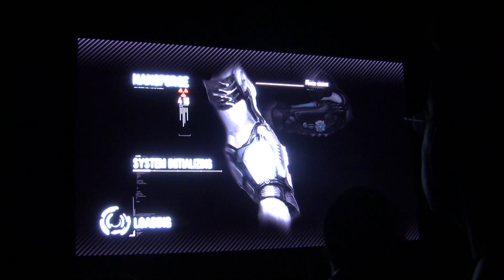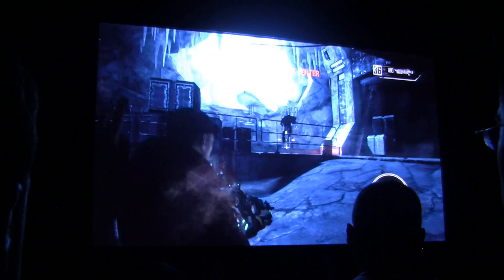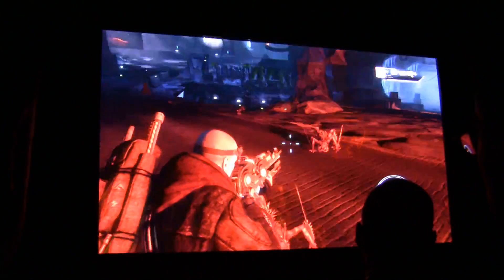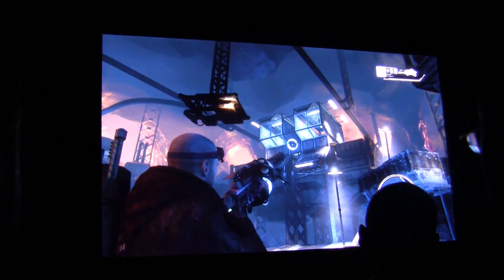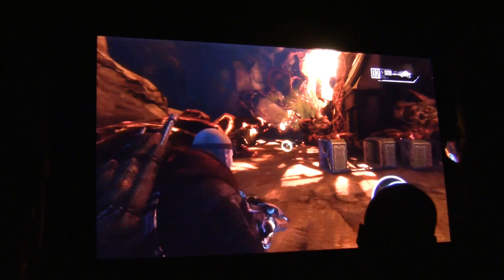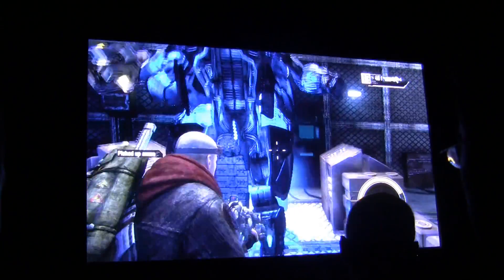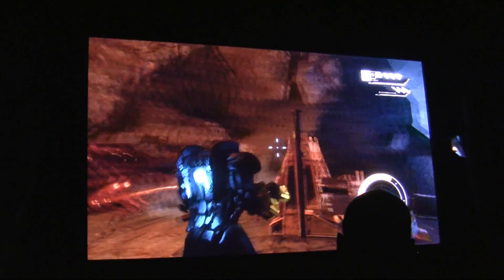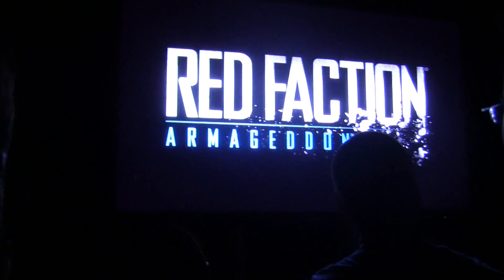E3 2010: Red Faction Armageddon Gameplay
Hey all,

Here's one of the videos I captured while at E3 this year.  For the first of many I bring you THQ's demonstration of the latest entry in the Red Faction series.  Check it out!